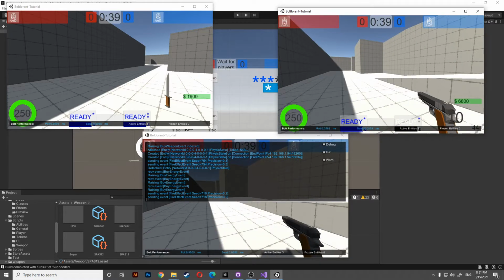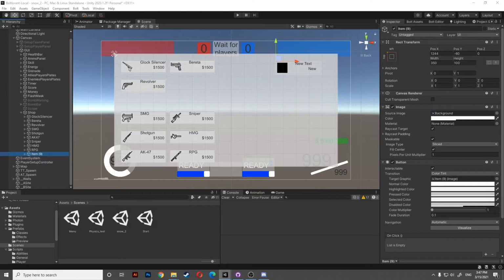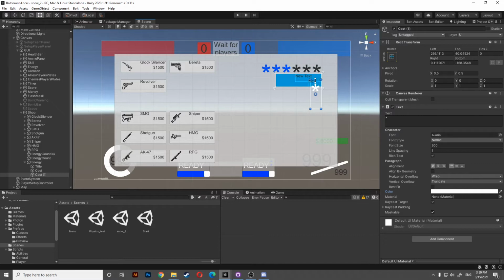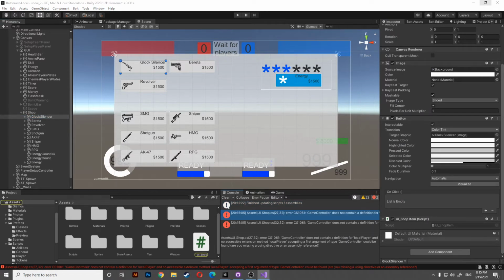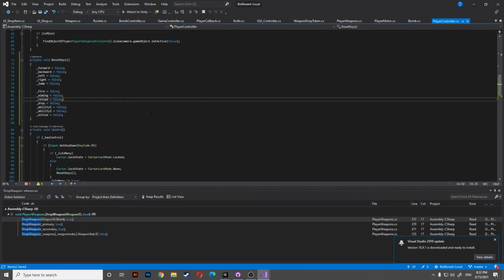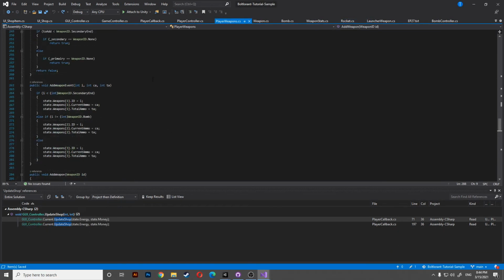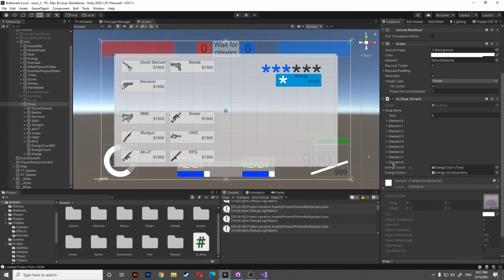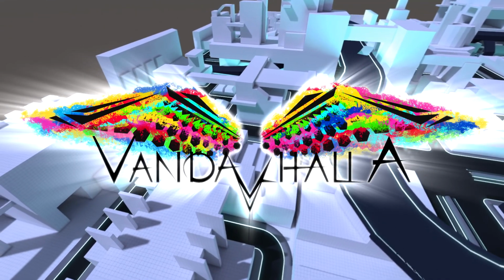[Photon Bolt TUTORIAL] Multiplayer FPS EP28 : Item Shop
In this episode we will see how to create a shop with all we did until this day.